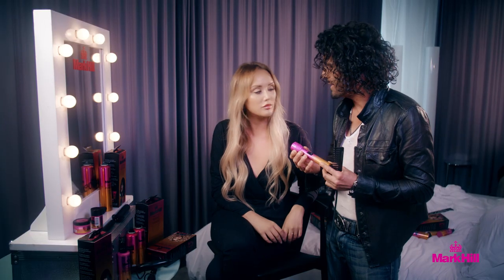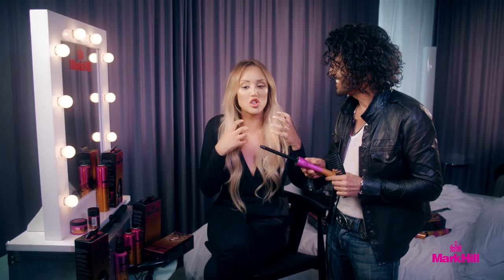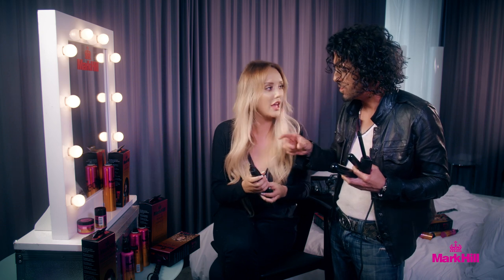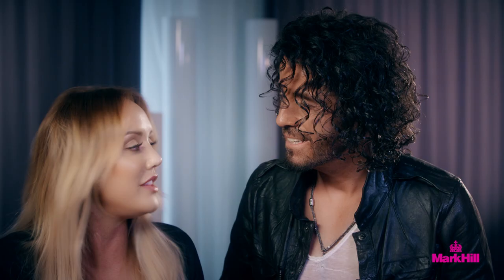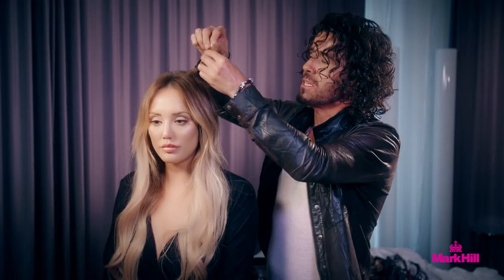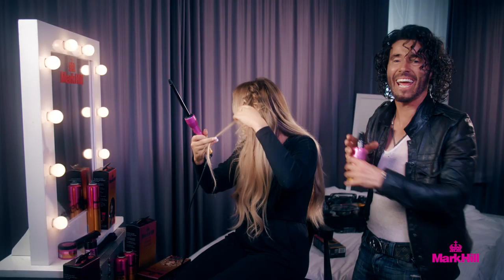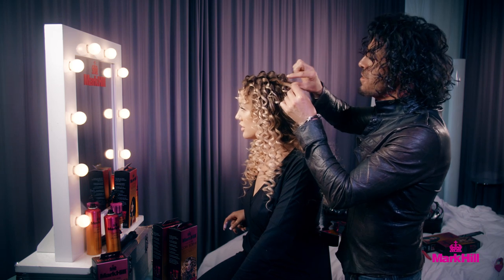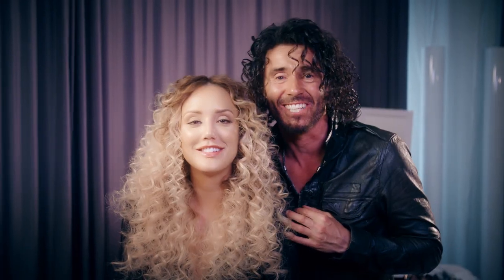Mark Hill Pick n Mix Corkscrew Tutorial! | Charlotte Crosby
Watch me and Mark Hill explain all the hair tricks and tools we use to perfect any style!